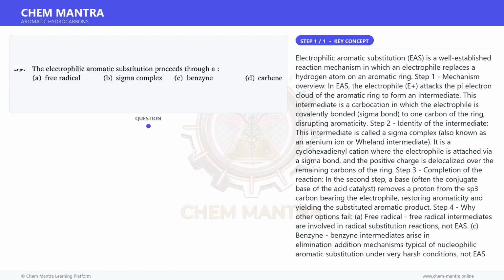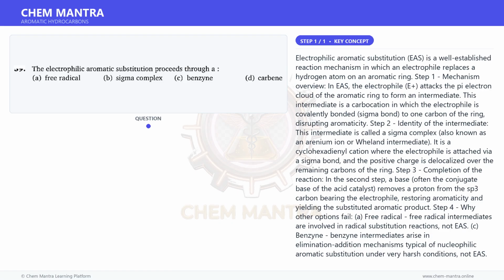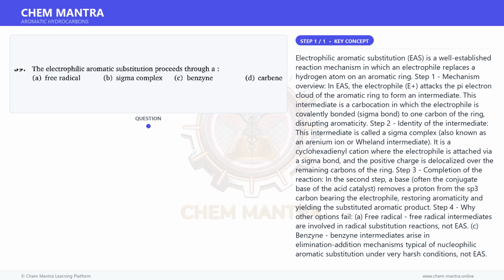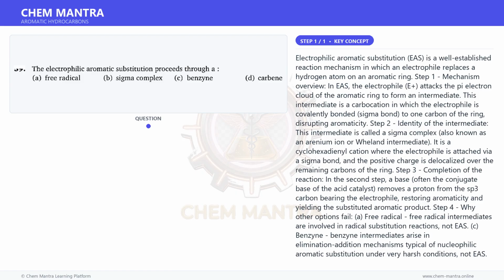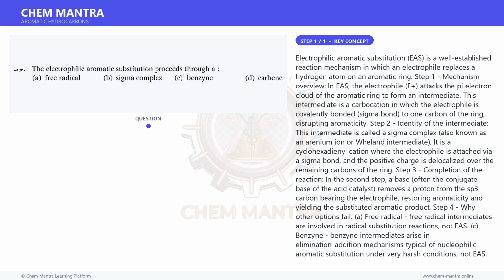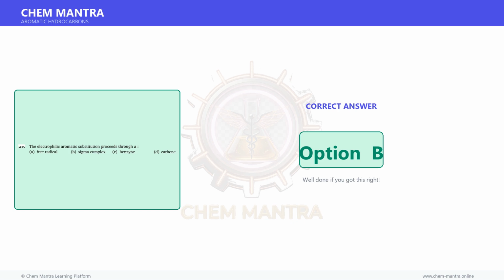Electrophilic aromatic substitution (EAS) is a | Aromatic Hydrocarbons | JEE Chemistry | Chem Mantra